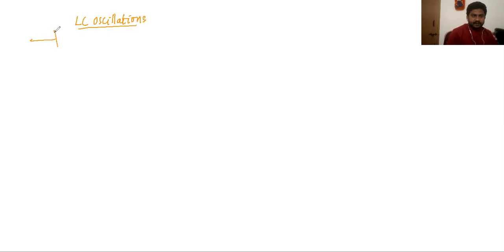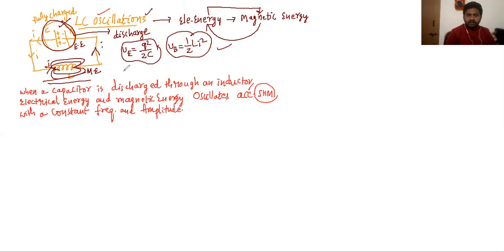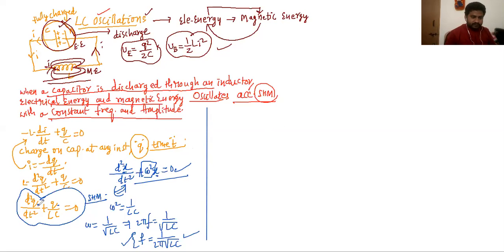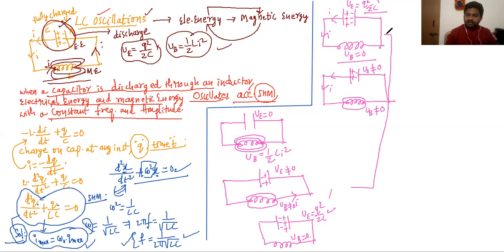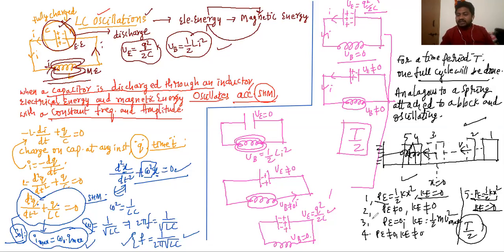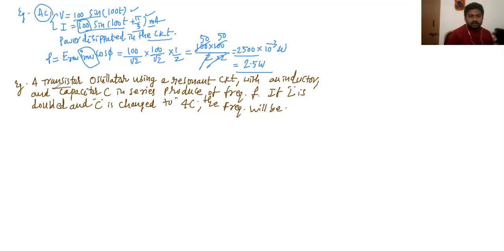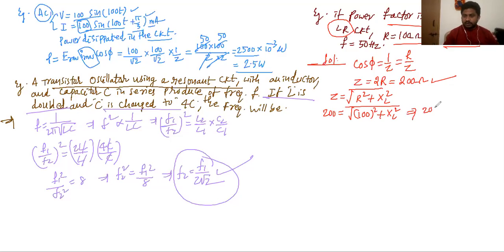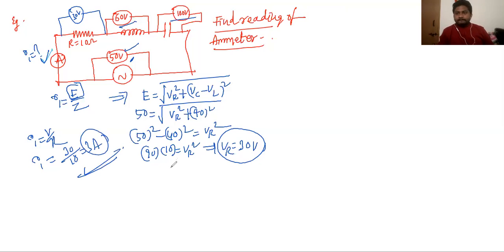LC Oscillations. II PUC, NEET, JEE, CET